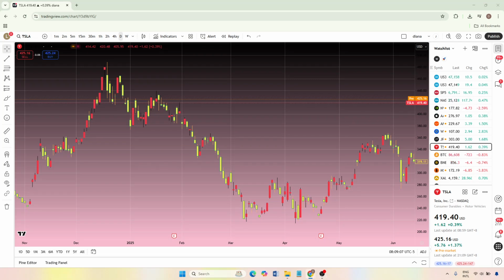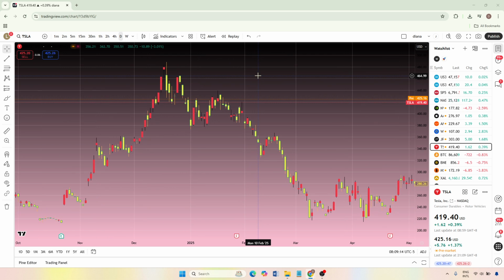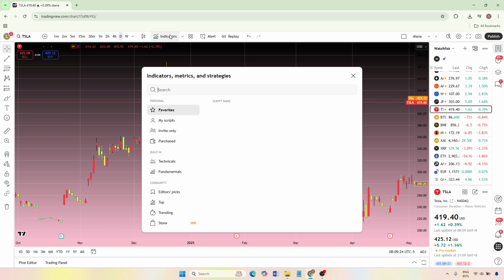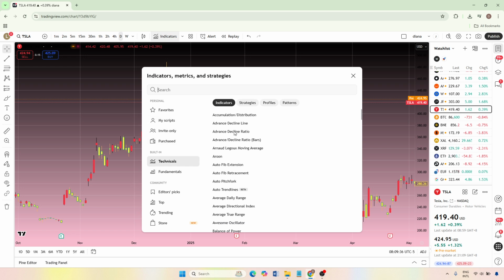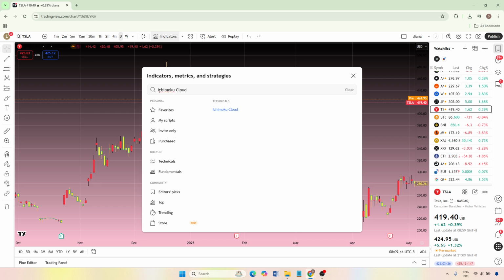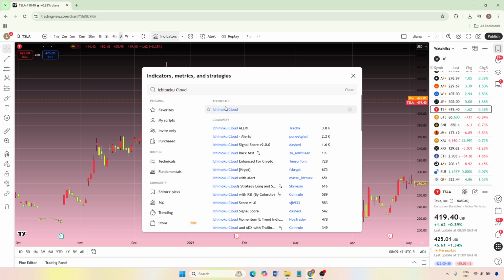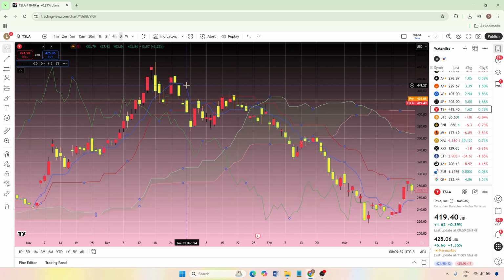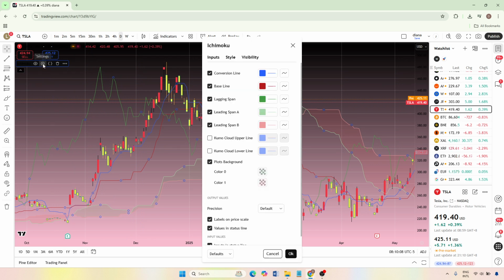How To Add Ichimoku Cloud Indicators On Tradingview Pro (Quick And Easy Guide)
Learn how to add Ichimoku Cloud Indicators on TradingView Pro with this quick and easy step-by-step guide.
This tutorial helps traders understand Ichimoku Cloud signals for trend direction, momentum, and dynamic support and resistance.
Boost your TradingView skills and enhance your technical analysis using this simple Ichimoku Cloud setup walkthrough.